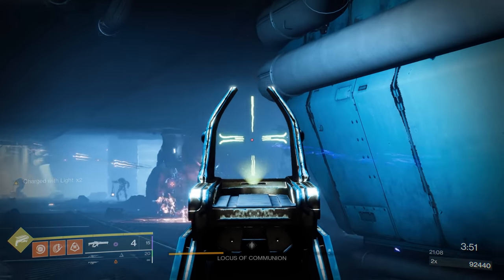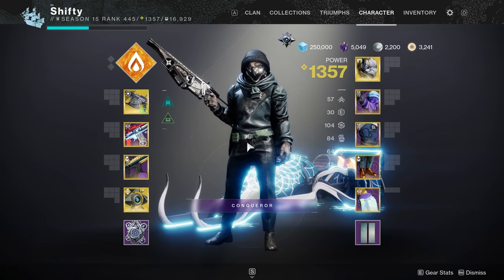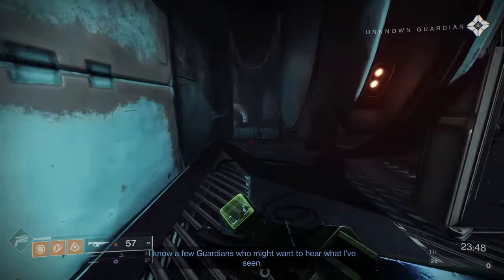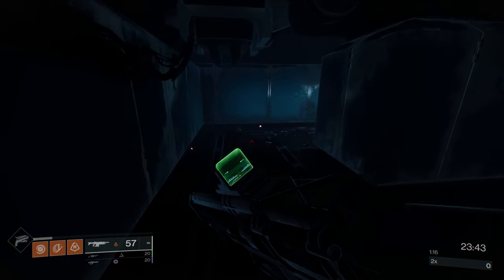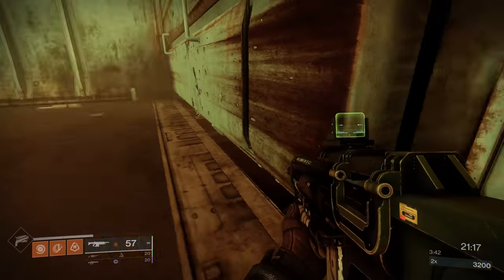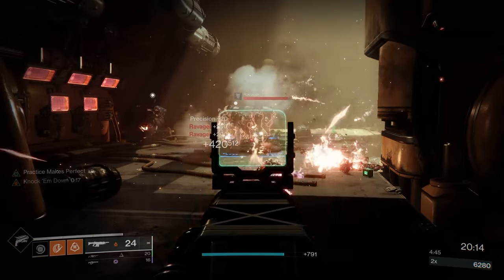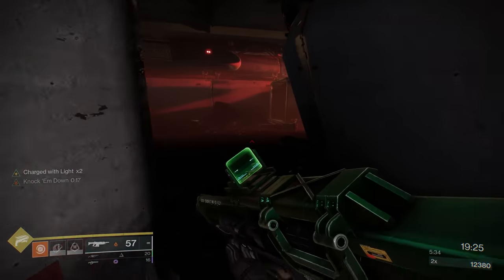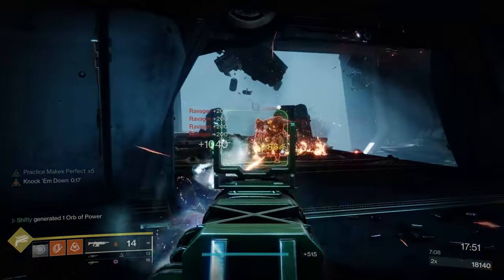Destiny 2: Golden Gun & Arbalest - Solo Flawless MASTER PRESAGE - Leaving With the WItch Queen!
With the release of the Witch Queen expansion the Presage mission will no longer be available. This is one final upload of a solo flawless run of the Master Presage mission on a Hunter with Arbalest and Golden Gun with Celestial Nighthawk. The good news is Dead Man's Tale will still be available when this mission is gone. Xur will sell it instead. The catalyst will be available from playlist activities!

Outline:
0:00 - Intro
0:33 - Loadout
1:15 - Full Solo Flawless Run